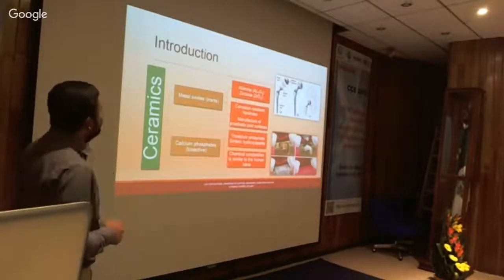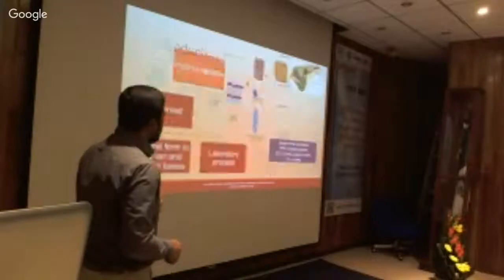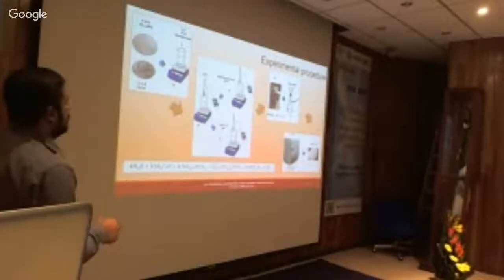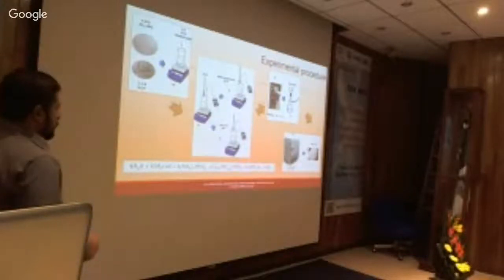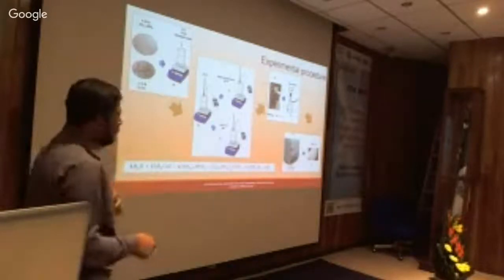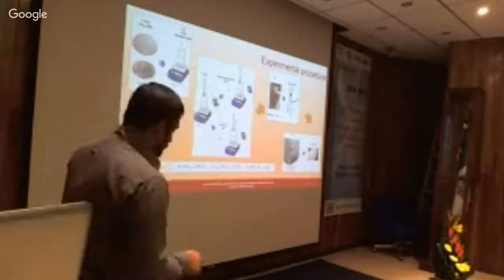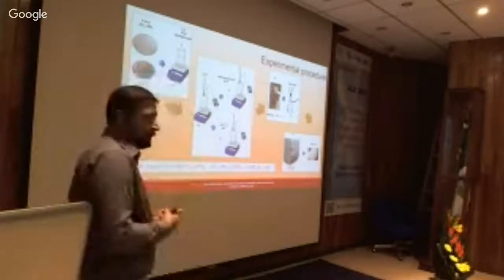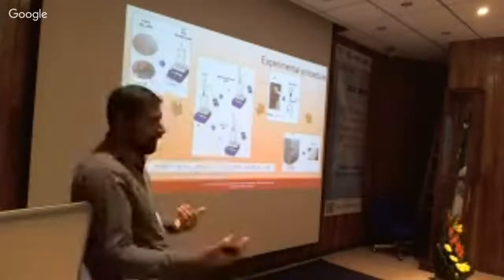NANO 1 continuation